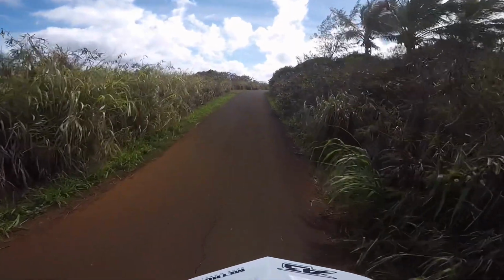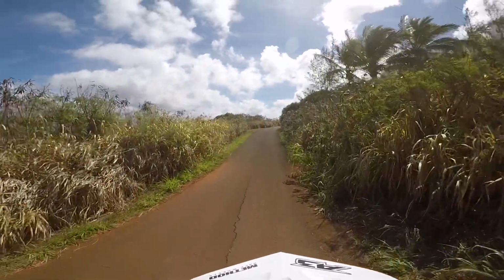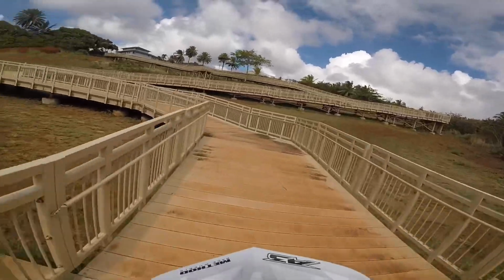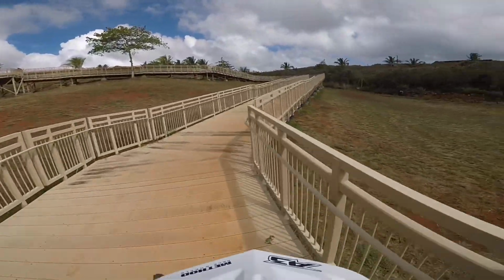How to Wheelie an Electric Mountain Bike (eBike) - 2022 YT Decoy Core 4 MX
The best way I've found to wheelie an eBike.  This video assumes you already know how to wheelie a non-powered mountain bike.  TRP DH-R EVO brakes have excellent modulation to aid in wheelies.  How do you wheelie your eBike? Leave em in the comments.